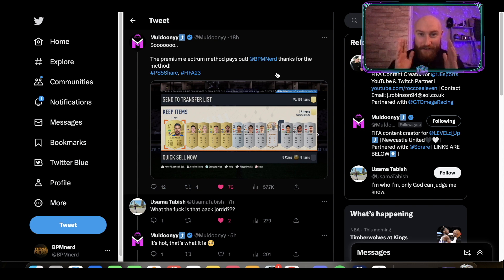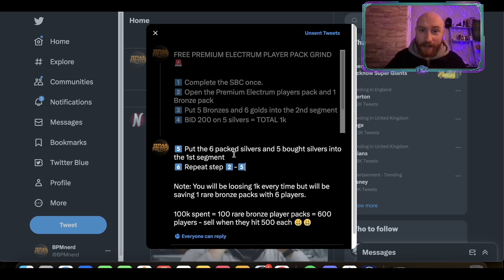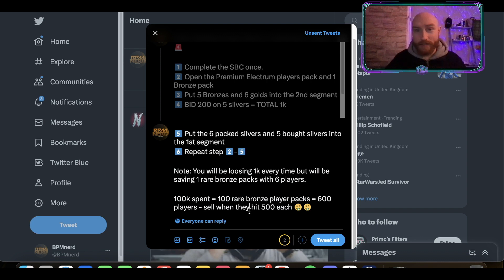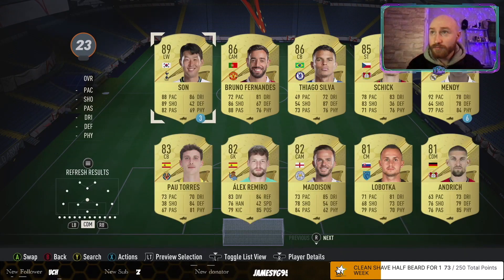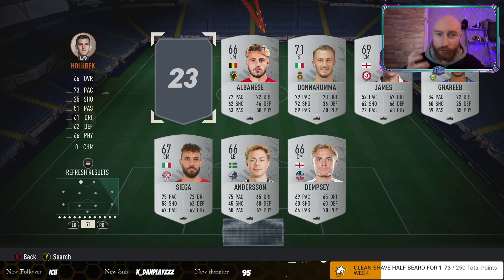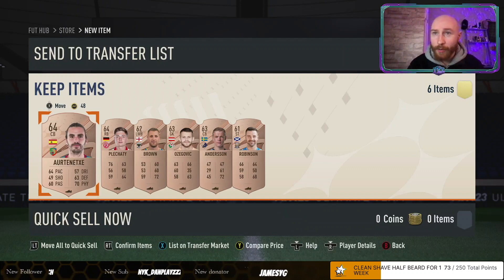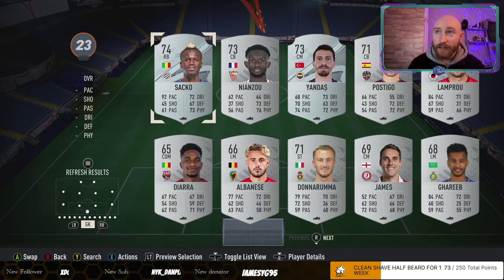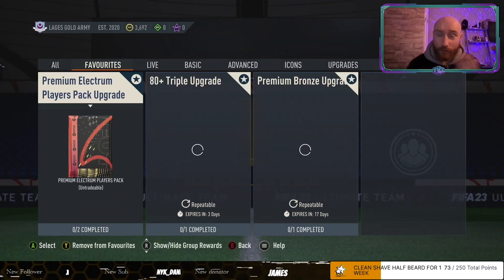How to complete the PREMIUM ELECTRUM PLAYERS PACK SBC for FREE!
Premium Electrum player pack SBC grind (FREE)

First attempt completion.
1. BID on all the players to complete the sbc - total cost: 5500 max
2nd time completing
1. Open the Premium electrum pack and ONE bronze rare pack
2. Put golds packed from the Premium electrum pack into the 2nd segment with bronzes packed from the Bronze rare pack
3. Use the silvers packed from the Premium electrum pack and BID on 5 more silvers 200 each = TOTAL 1k spend.
4. Repeat 🔁

Note: You will be loosing 1k every time but will be saving 1 rare bronze packs with 6 players.

100k spent = 100 rare bronze player packs = 600 players - sell when they hit 500 each 🤑🤑

ENJOY GRINDING ❤️ 🖤 🧡

Timestamps:
0:00 Intro
0:21 Explanation of the method
03:06 Showing how the method works for the 1st time
05:55 Completing the Method 2nd time +
11:12 Outro

If any of the links above do not work, then all the links are within the discord.